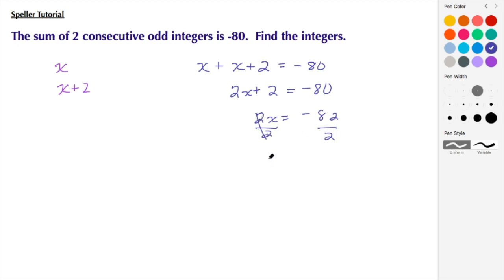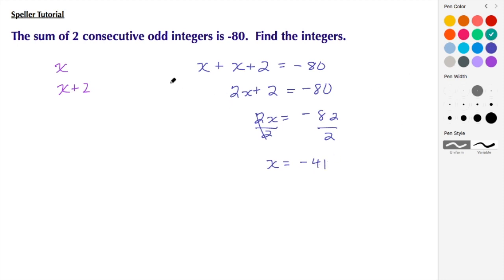How to find the two consecutive odd integers with a sum of -80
In this tutorial students will learn how to find the two consecutive odd integers with a sum of -80.